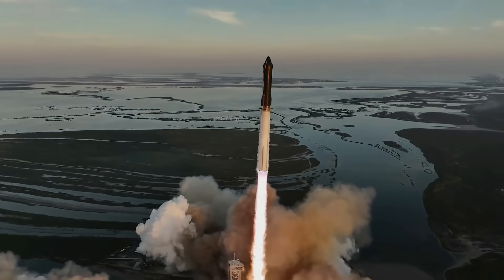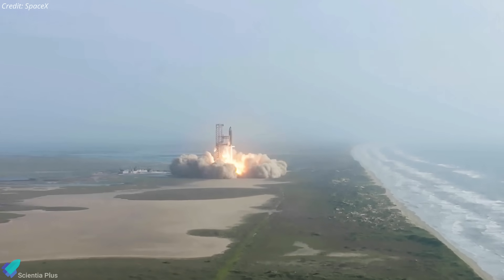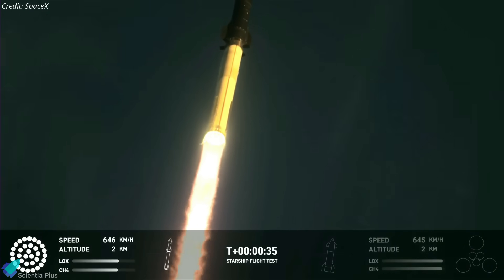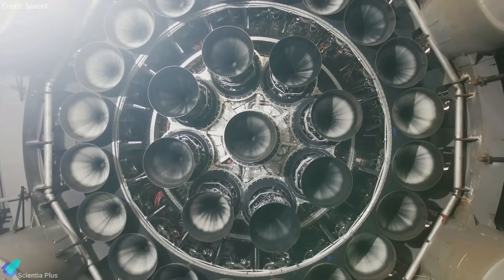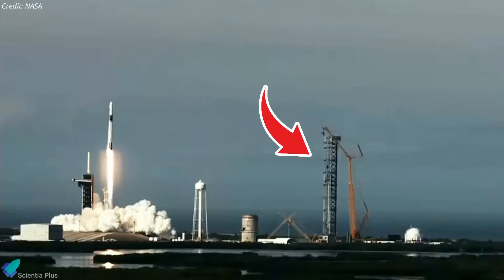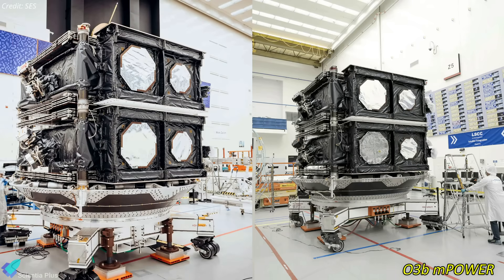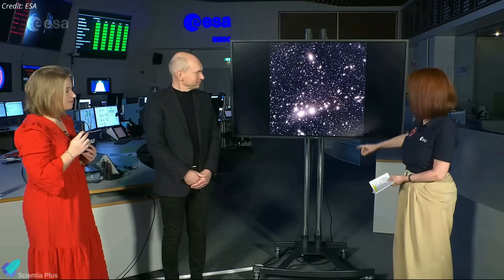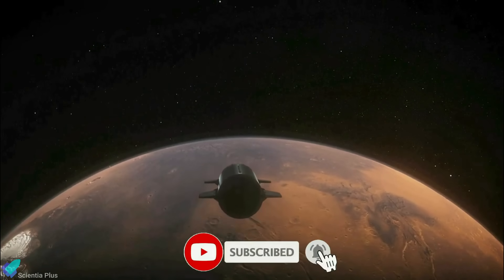SpaceX Starship Launch Complete & Detailed Post-Flight Analysis & Damage Report!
SpaceX’s Starship vehicle reached space on its second integrated test flight but broke apart late in its ascent after successfully demonstrating the performance of its booster, raptor engines, and a new hot-stage separation technique. FAA responded to the mission anomaly. A new starship launch tower will be constructed soon at Starbase.

SpaceX launched Transporter-9, the ninth dedicated rideshare mission, and the final pair of O3b mPower satellites. ESA’s Euclid space mission reveals its first full-colour images of the cosmos.

Scripted on 18th November 2023

00:00 Starship Updates
09:04 More SpaceX Updates
12:07 Euclid Telescope's First Images Reveal New Cosmic Details

2. Starships & Boosters Latest Status

Image Credits:
SpaceX
RGV Aerial Photography
Starship Gazer
Greg Scott
Planet Labs
Exolaunch
ESA

Video Credits:
SpaceX
LabPadre Space
NASA Spaceflight
NASA
C-bass Productions
Elias J. Sobrino Najul
Spaceflight Now
Planet Labs
SES
ESA

Thumbnail Image Credit:
SpaceX / RGV Aerial Photography